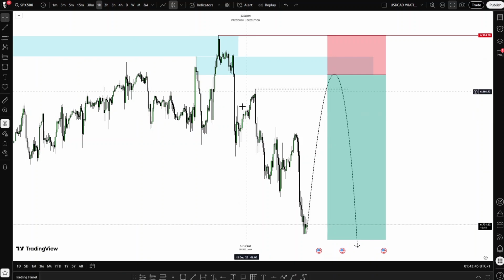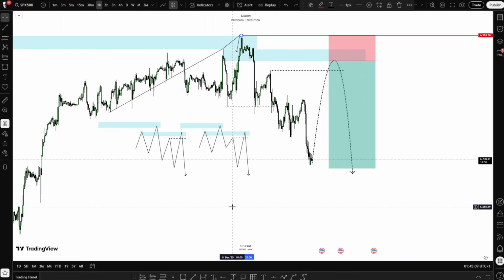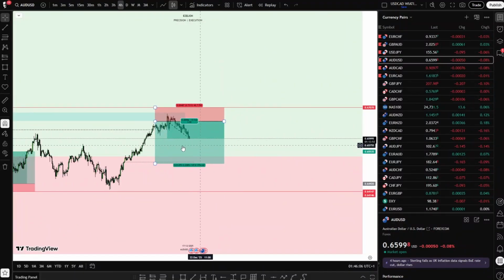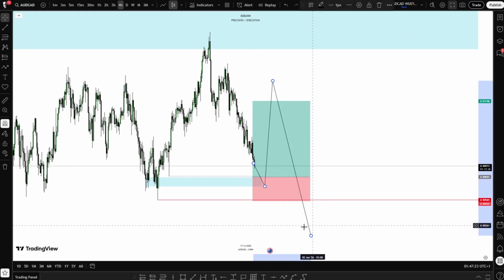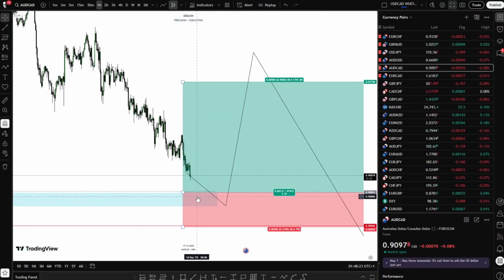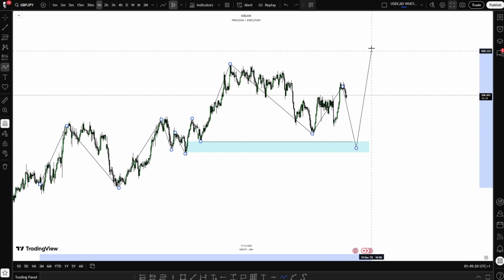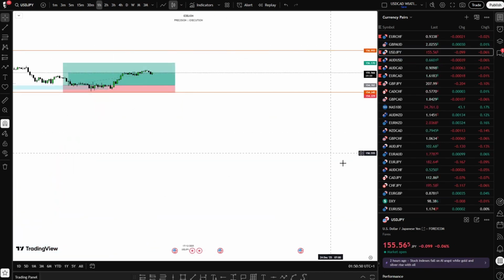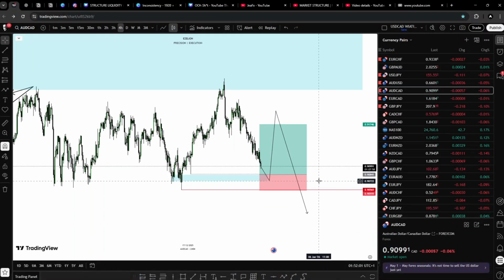Reading Market Structure Live (Structure, Liquidity & POI Setups)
* Effective top-down analysis (higher timeframe to lower timeframe)
* Bottom-up confirmation for precise entries
* Break of Structure (BOS) and Market Structure Shifts (MSS)
* Identifying and trading dealing ranges
* Using premium and discount levels to improve timing